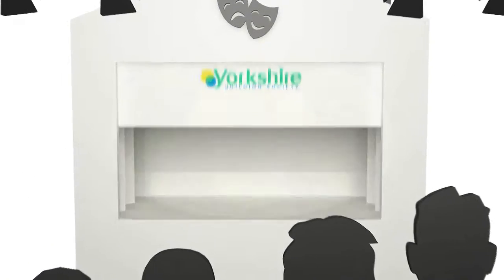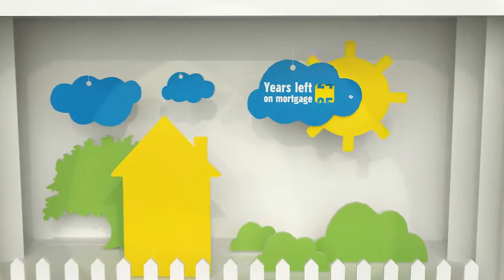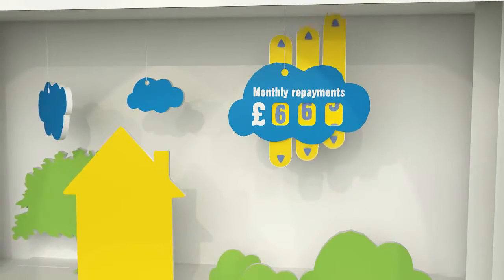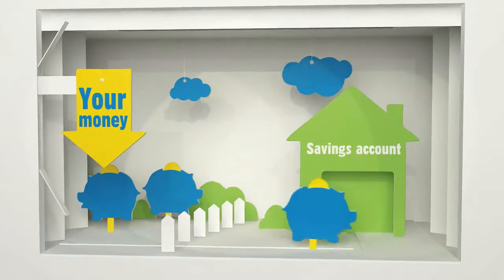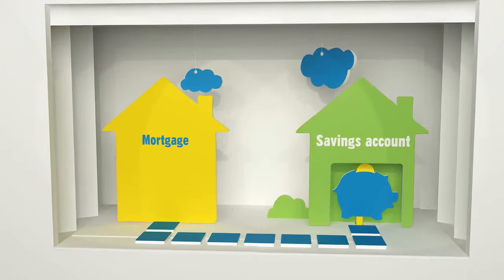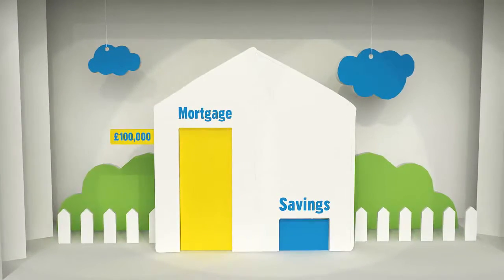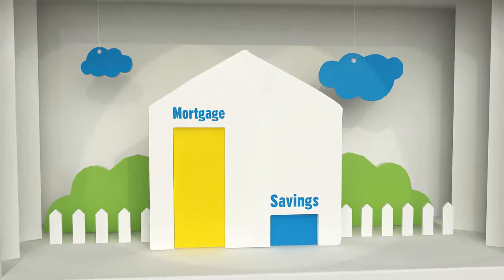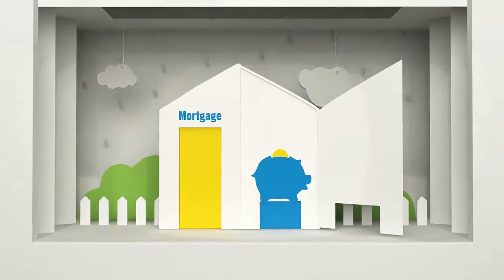What is an Offset mortgage!